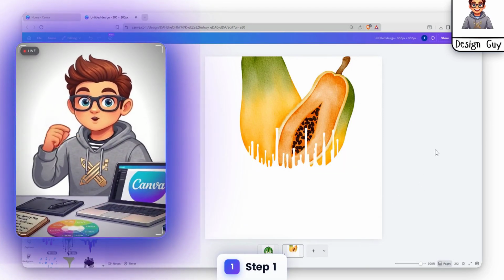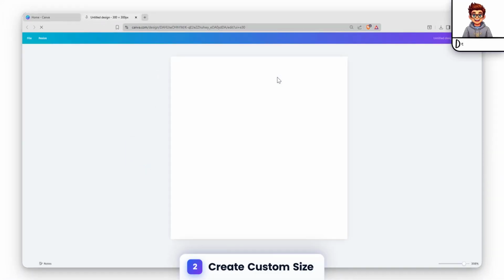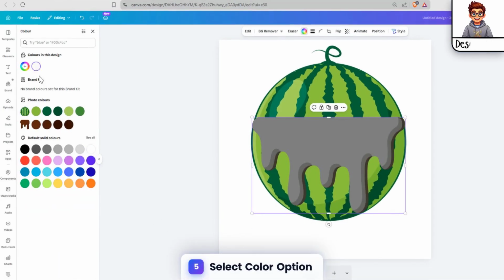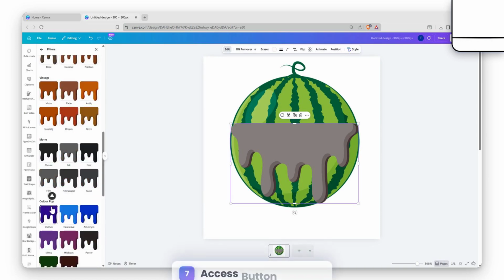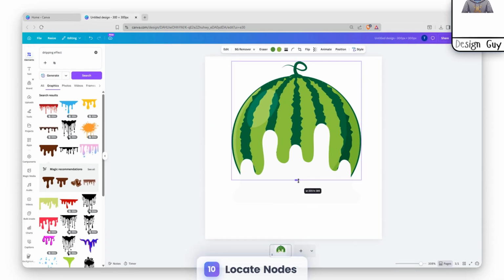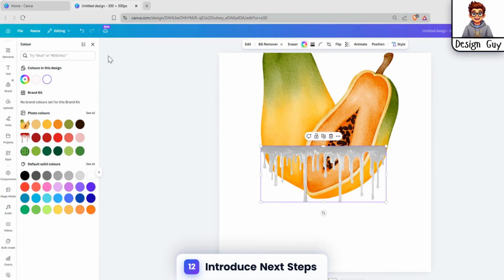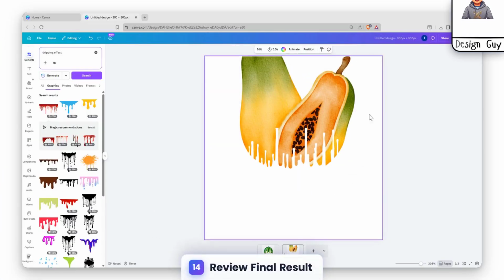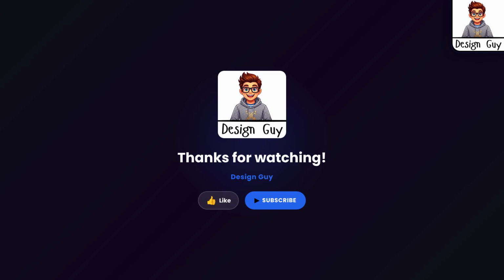How to Make Drip Effect for Object in Canva [2026] [Full Guide]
Drip effect design in Canva, learn graphic design techniques with Canva tutorials and visual effects. Creating a drip effect in Canva can enhance your designs and make them more eye-catching. With this tutorial, you'll learn how to create a custom drip effect for objects in Canva. What you'll learn:
* How to create a custom size design in Canva
* How to access and manage elements in Canva
* How to apply filters and edit images in Canva
* How to create a drip effect for objects in Canva
Here's a step-by-step guide:
* Create a custom size design and access elements
* Choose a color and select color options
* Edit and apply filters to your design
* Align and change images to create the drip effect
* Locate nodes and flip elements to enhance the design
Resources: Canva design software. What's your favorite way to use the drip effect in your designs?